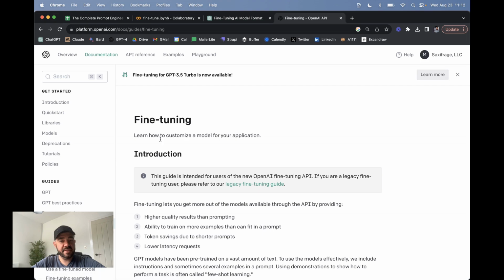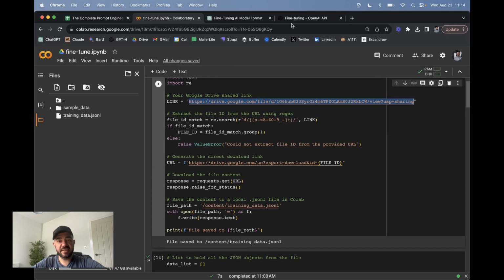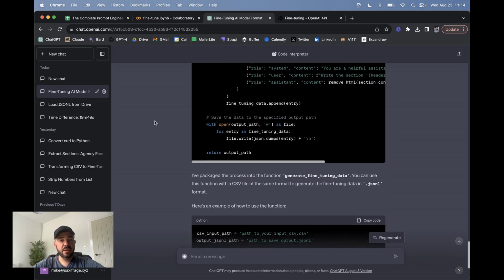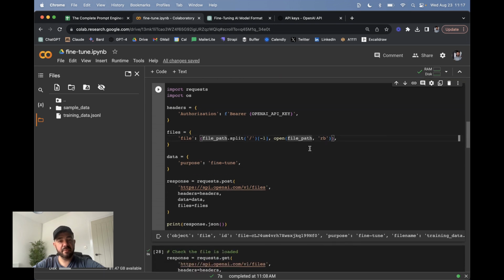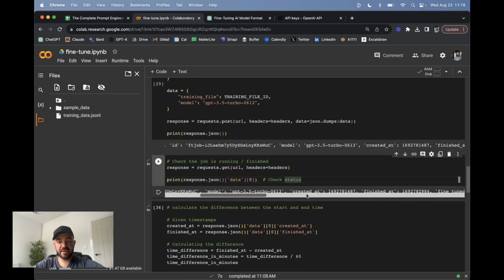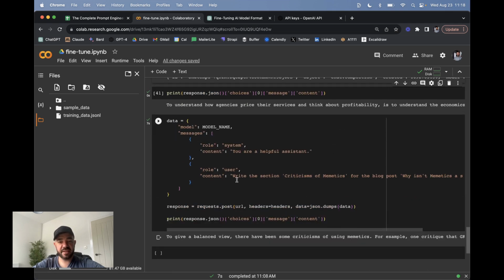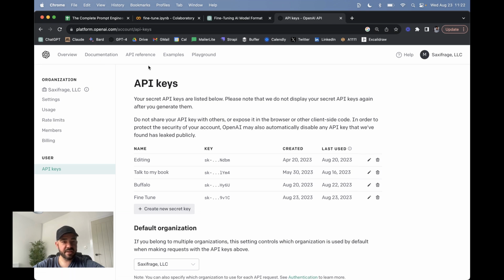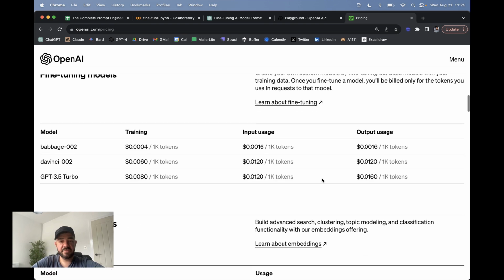Use AI To Write Like You with OpenAI Fine-Tuning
Imagine if your blog could write itself.

Discover the power of fine-tuning OpenAI's GPT-3.5 to mirror your unique writing style, effortlessly creating content that sounds just like you.

Learn how to transform your blog writing process with a custom-trained model, saving you time and ensuring consistency.